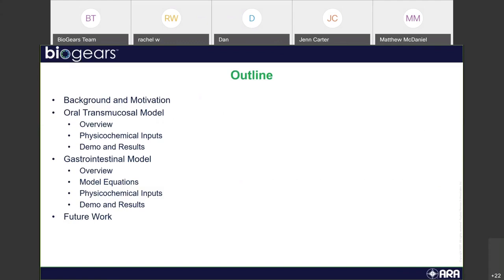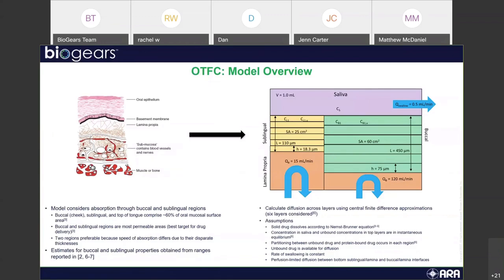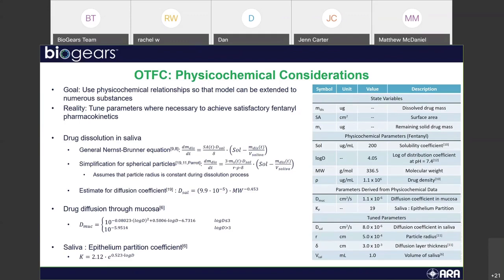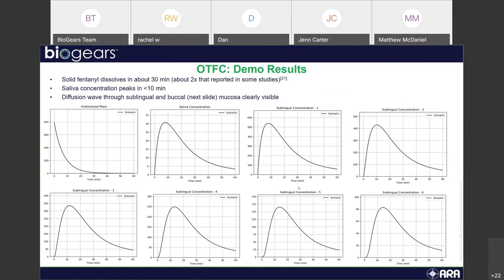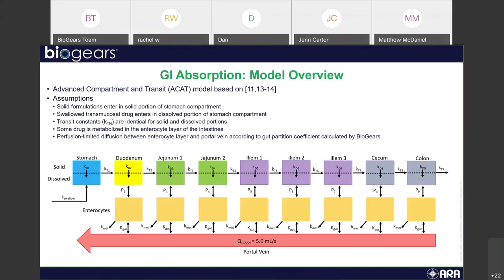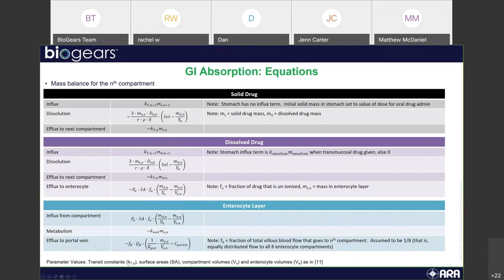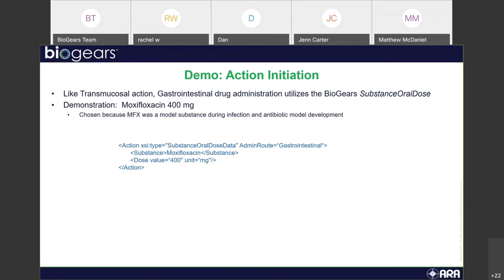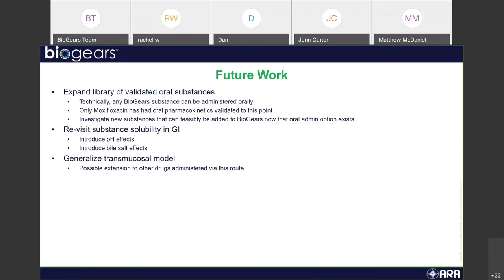BioGears Conference Talk 6: Oral Transmucosal Fentanyl and GI Absorption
Lead physiology modeler Matthew McDaniel discusses new additions to the BioGears drug modeling framework. Technical details provided.